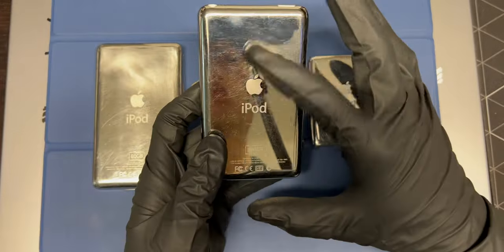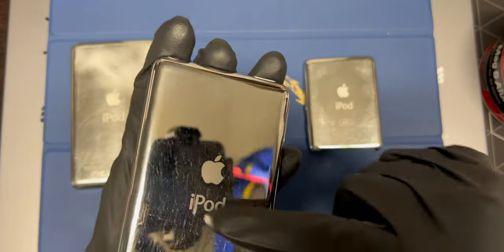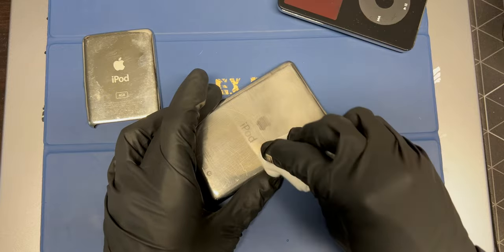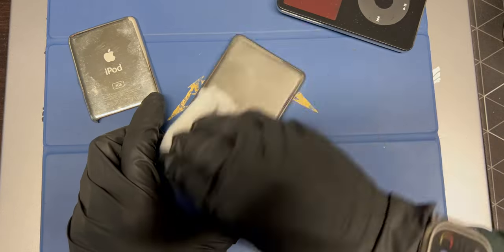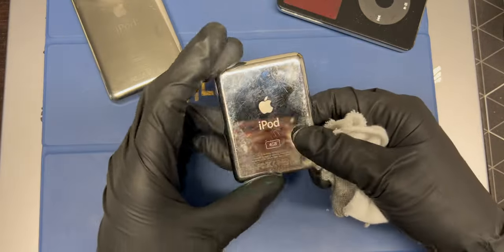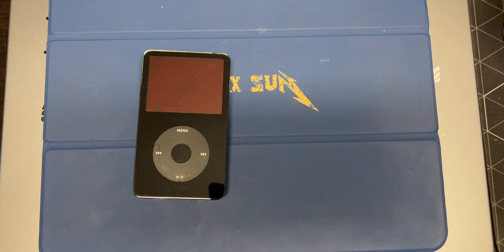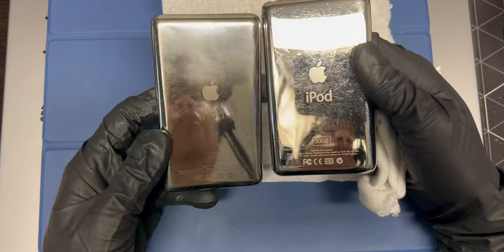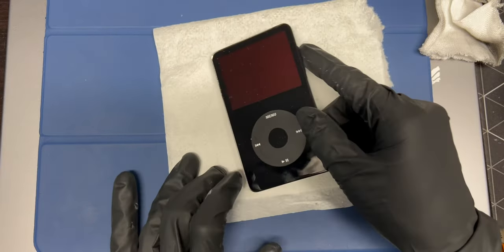iPolish (How To Polish Your iPod)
Products Used:
Mothers Mag & Aluminum Polish
Medline Non-Sterile Tubular Stockinettes

My Riding Gear:
Arai Quantum X Diamond White
REV'IT! Airwave 3 Jacket (Discontinued)
REV'IT! Airwave 3 Pants (Discontinued)
Roland Sands Design Duck Canvas Jacket (Discontinued)
Five Stunt Evo Street Gloves (Discontinued)

My Camera Gear:
Panasonic GH5
Panasonic Leica 8-18mm
GoPro Hero 8
DJI Osmo Action
Purple Panda Lav Mic

Some of the links in this video description are affiliate links, which means that if you click on them and buy something, I may receive a small commission at no extra cost to you. Thank you for your support!